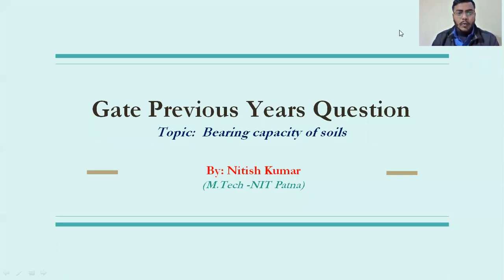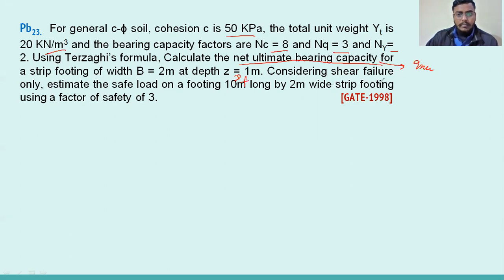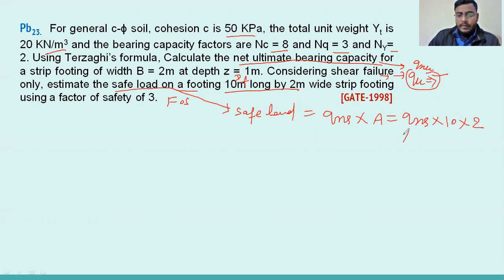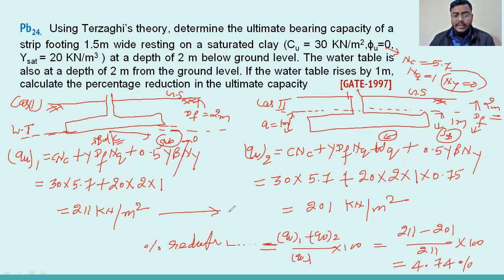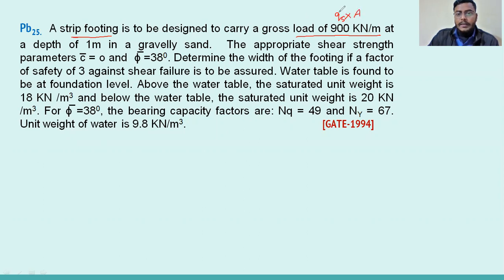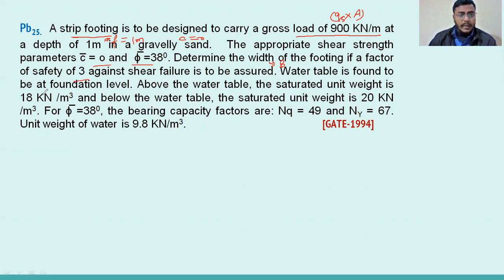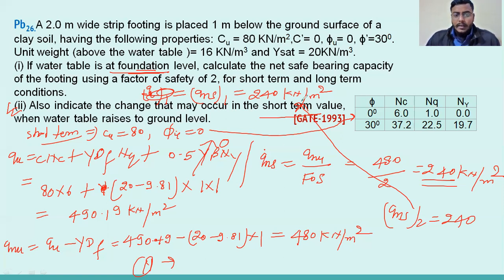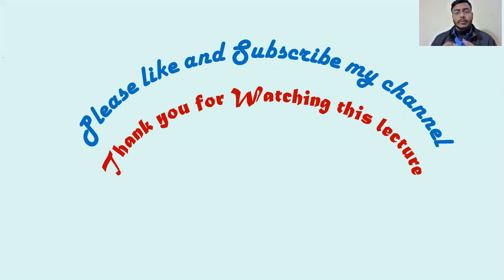Gate Previous Year Questions of Bearing Capacity of soils (Part 4)